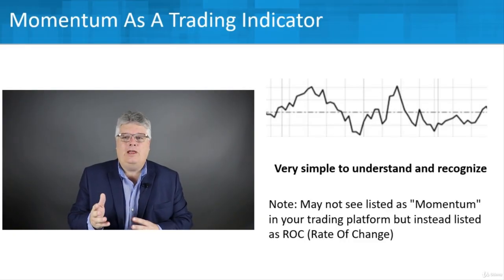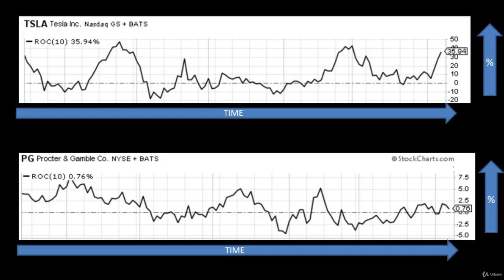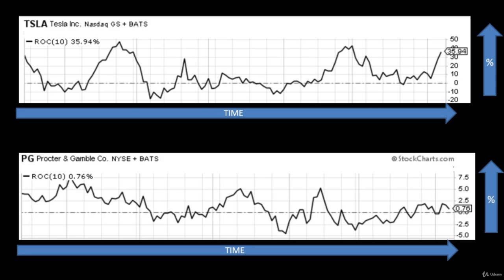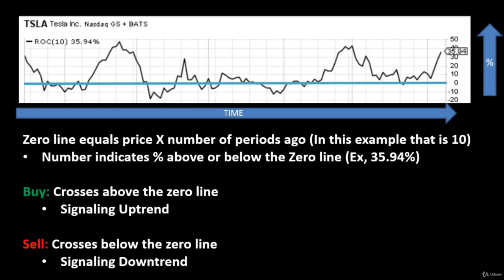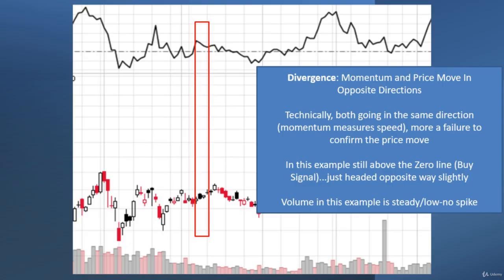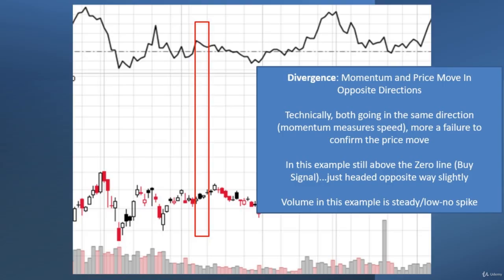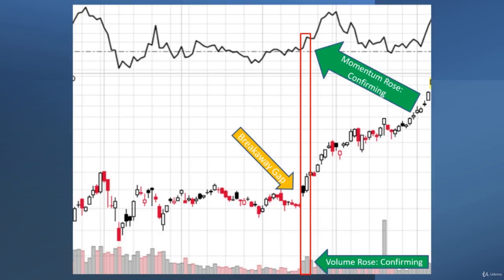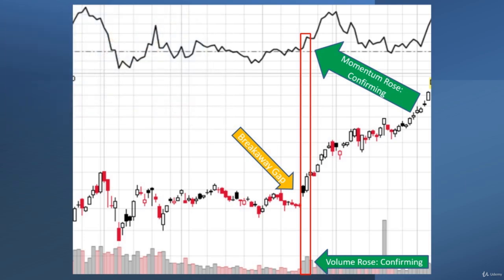68. Using Momentum As A Trading Indicator​